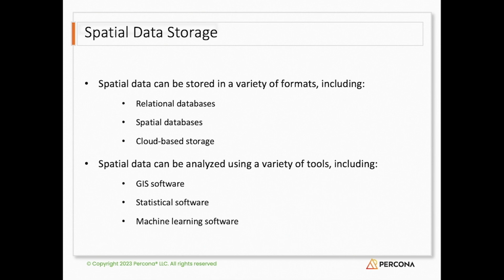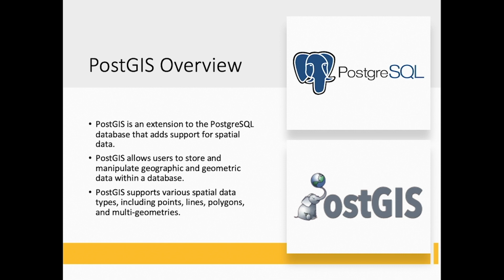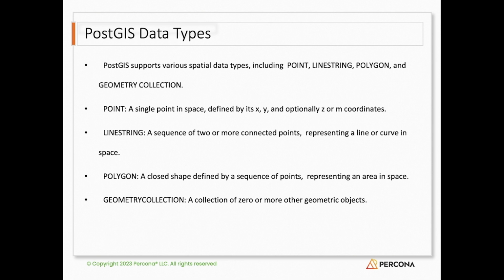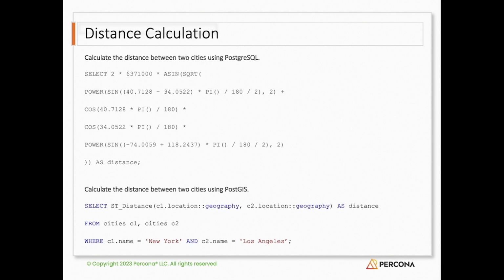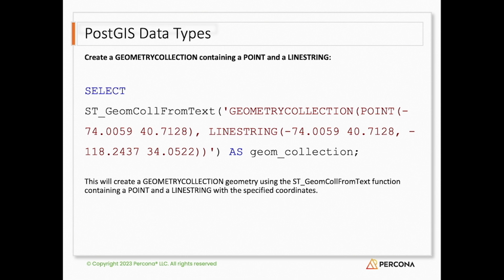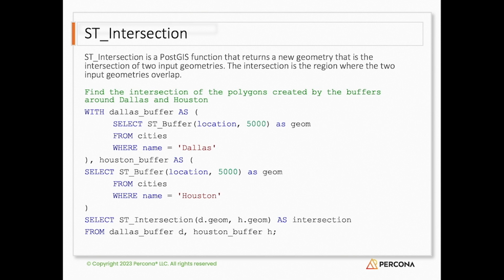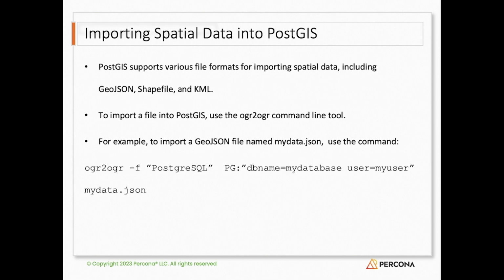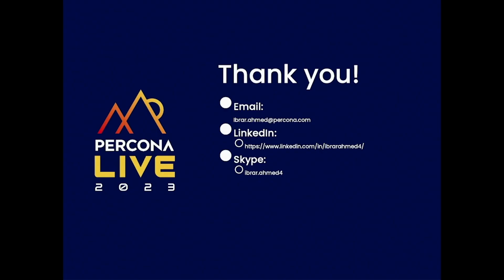Unlocking Advanced Geospatial Analysis with PostGIS — Ibrar Ahmed, Percona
PostGIS is an open-source spatial database extension for PostgreSQL that enables advanced geospatial analysis and data management. With PostGIS, users can store, query, and manipulate spatial data, as well as perform complex geospatial operations such as spatial joins, buffering, and distance calculations.

This workshop will provide an introduction to PostGIS and its capabilities. Participants will learn how to install and configure PostGIS, create a spatial database, import and export spatial data, and perform basic spatial queries. The workshop will also cover more advanced topics such as spatial indexing, raster data processing, and 3D geospatial analysis.

By the end of the workshop, participants will have a solid understanding of PostGIS and its potential applications, as well as the ability to apply this knowledge to their own spatial analysis projects. Whether you are a GIS professional, data analyst, or developer, this workshop will provide you with the skills and knowledge needed to take your geospatial analysis to the next level.